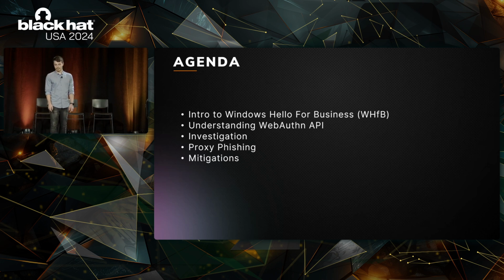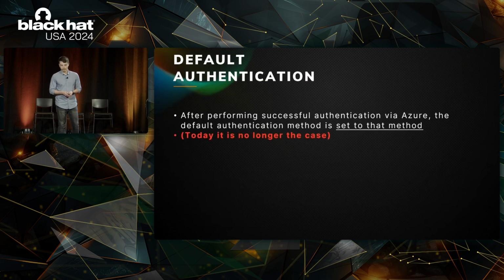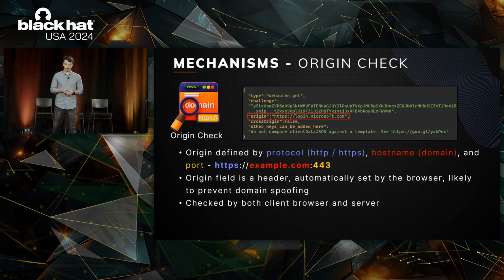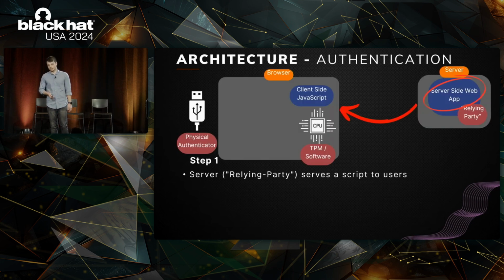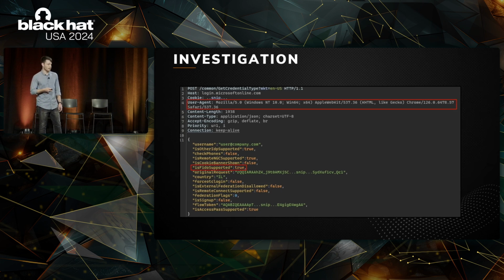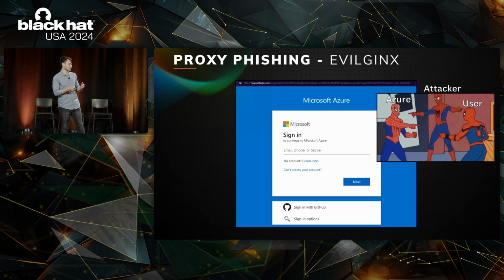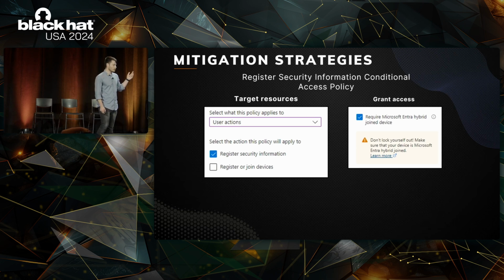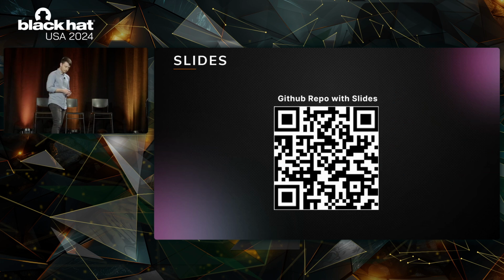Hook, Line and Sinker: Phishing Windows Hello for Business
Despite WHfB's design to provide secure authentication through cryptographic keys, my research uncovers a method that allows attackers to downgrade this secure method to a more vulnerable, phishable one.

My research reveals how attackers can intercept and modify POST requests to Microsoft's authentication services and manipulate the system into defaulting to a less secure authentication method. This is achieved by altering parameters such as User-Agent or isFidoSupported in the authentication request.

I will detail the exploitation process, showing how I have modified the EvilGinx framework to automate the attack, making it scalable. Furthermore, I will discuss mitigation strategies, specifically focusing on the implementation of conditional access policies that leverage authentication strength — a feature introduced after reporting the issue to Microsoft, designed to enforce the use of phishing-resistant methods.

By:
Yehuda Smirnov  |  Red Team & Security Researcher, Accenture